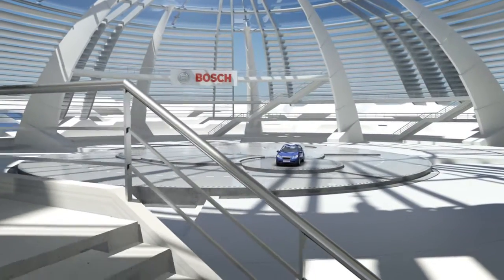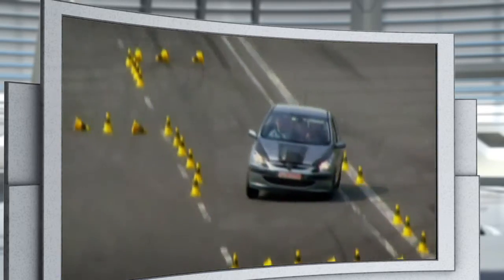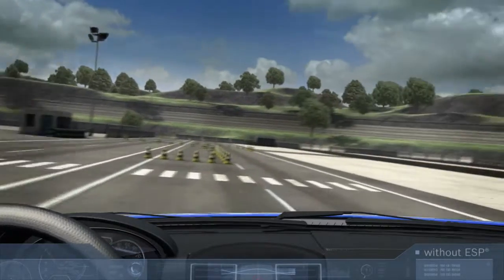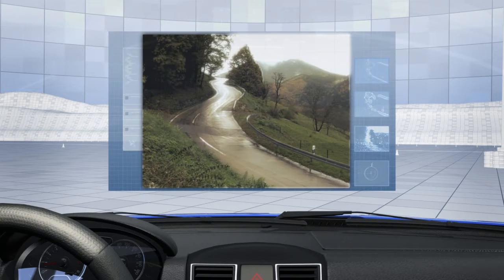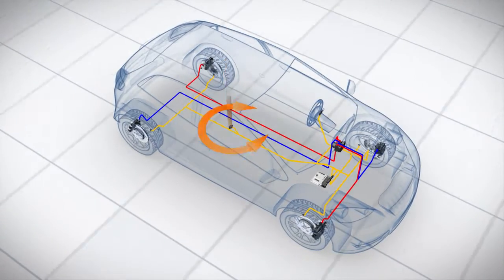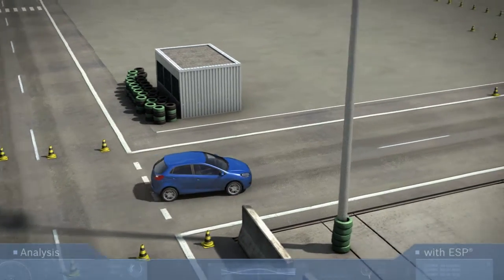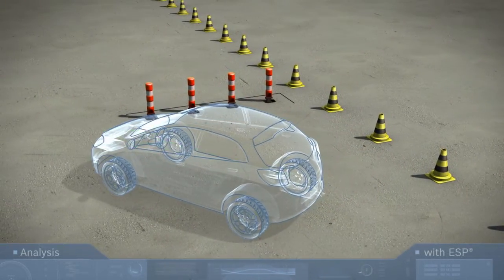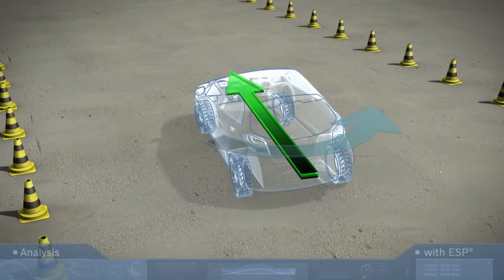Bosch ESP technology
The ESP technology intervenes when the vehicles skid or does not respond to drivers steering intention and brings the vehicle safely back on track. Check out how ESP-Electronic Stability Program functions in critical driving situations.